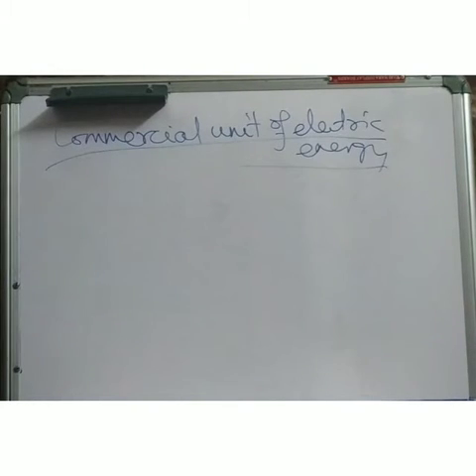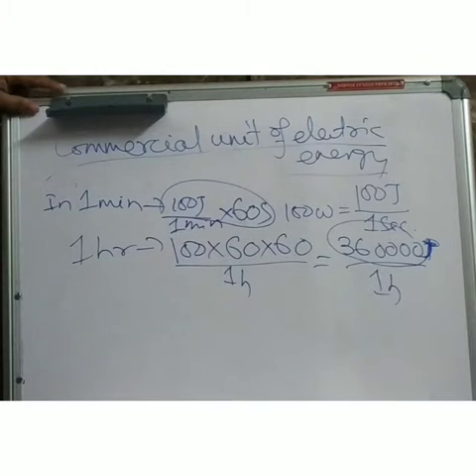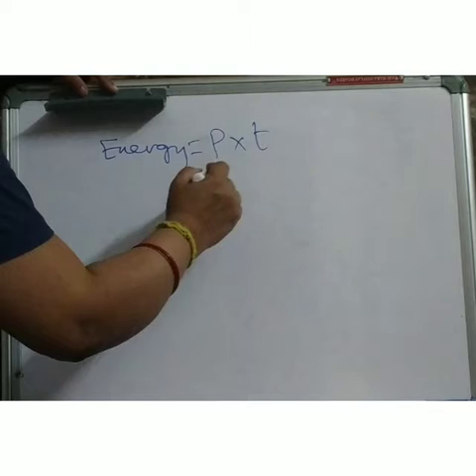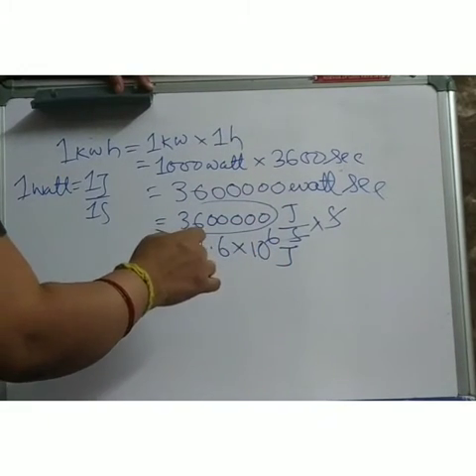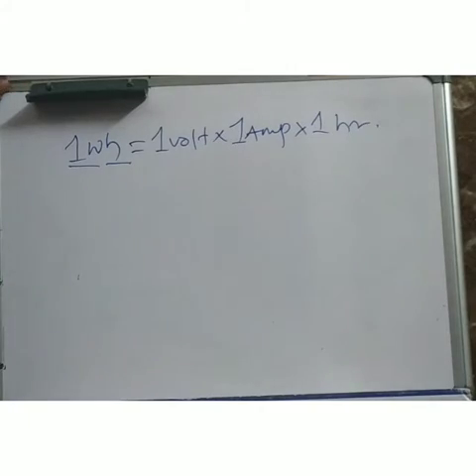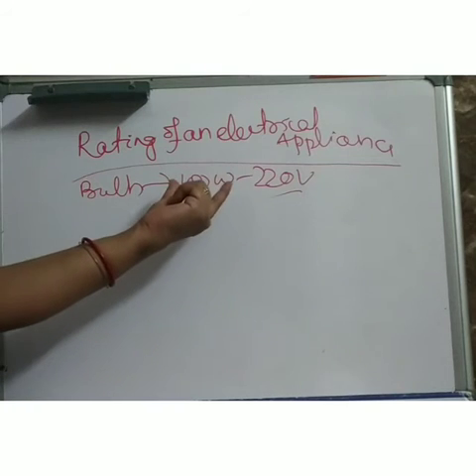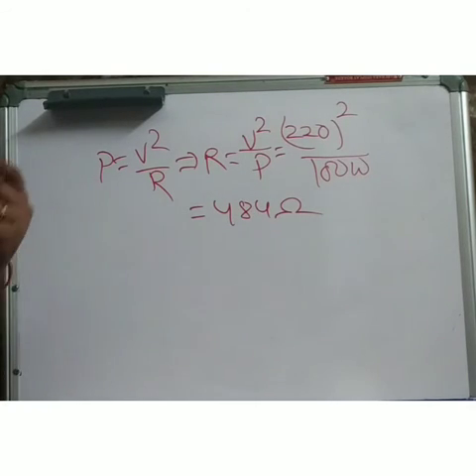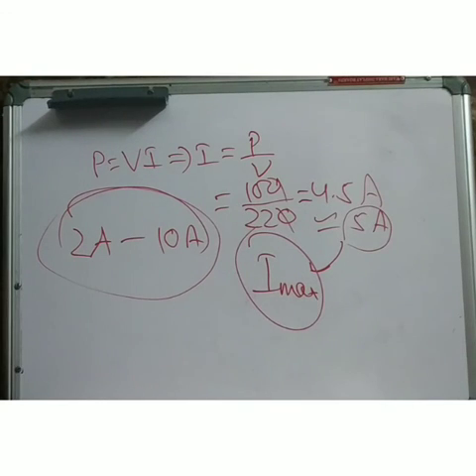Commercial Unit Of Electric Energy, Rating of an Electric Appliance-Electricity| L.10 | Class 10